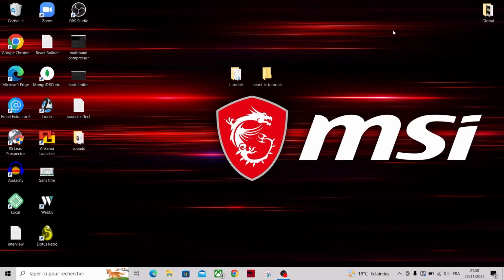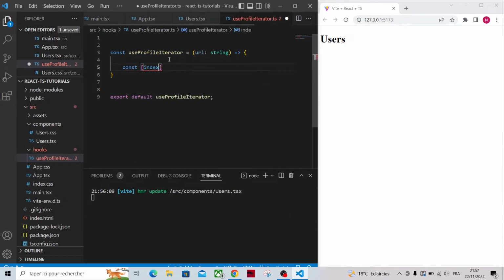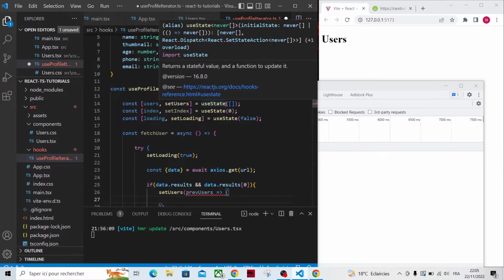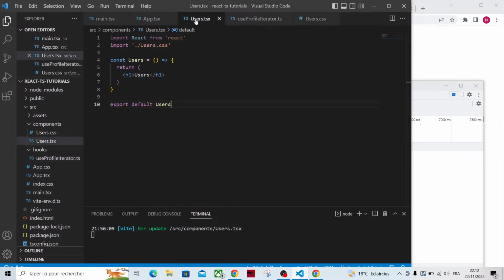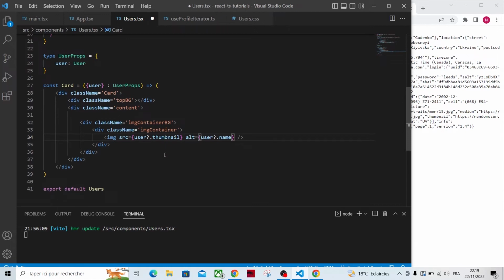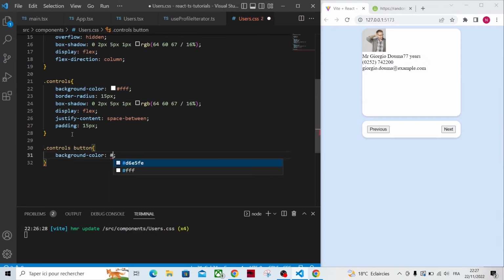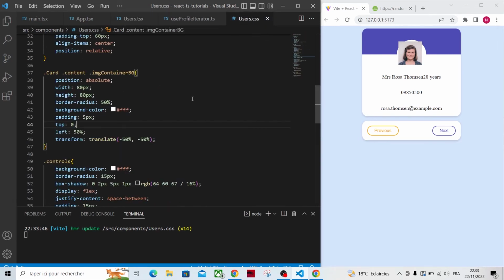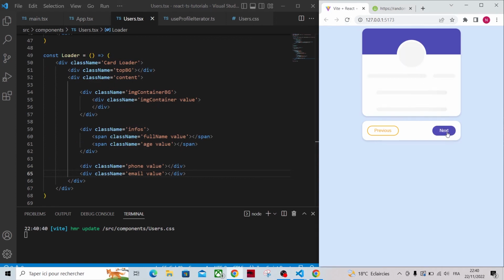Create Your First Custom Hook With React and TypeScript (Beginner's Guide)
Hi and welcome. In this video, I'm going to show you how you can create this awesome profile card using React, TypeScript and we will even create our custom hook.
So if you are looking for React and TypeScript projects, you've come to the right place.

0:00 Intro
0:26 Project Setup
1:46 Components Creation
2:26 Hook Creation
8:02 Using the Hook
11:34 Styling
16:58 Adding Loading Animation
18:10 Outro